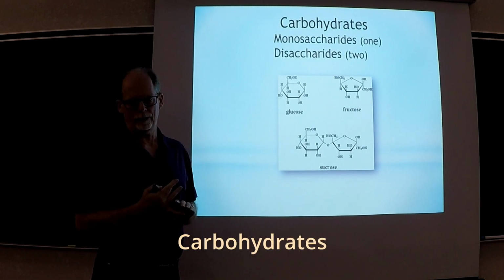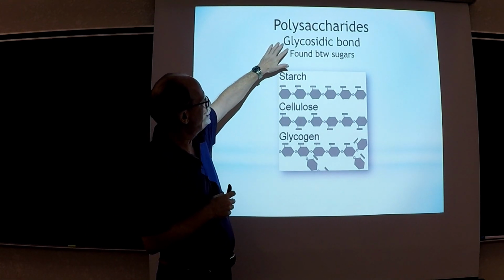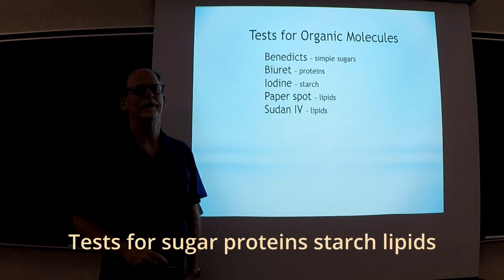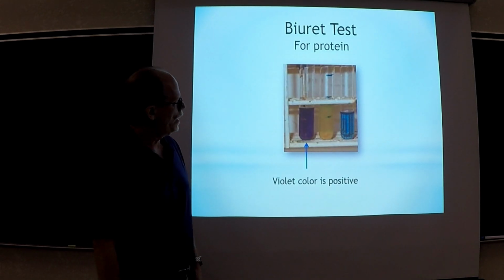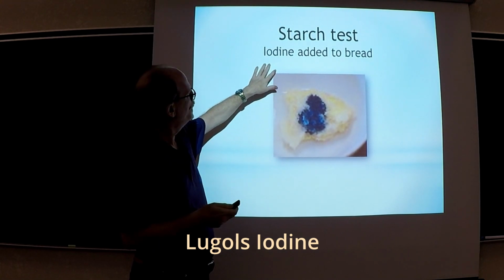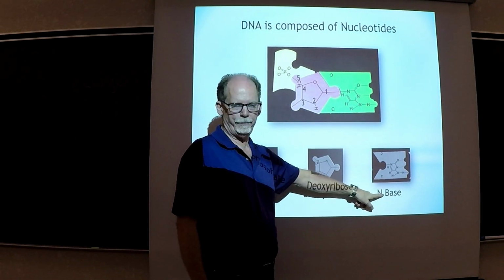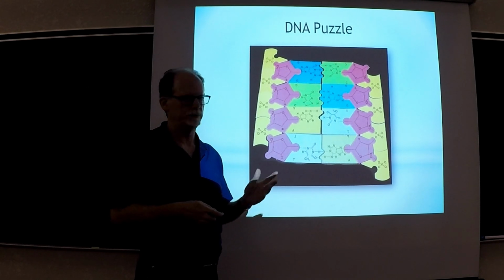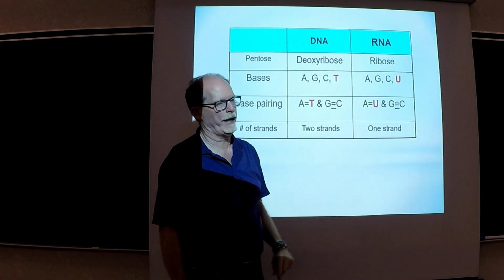Biology I Lab - Organic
This video explains the Organic lab for my Biology I lab.